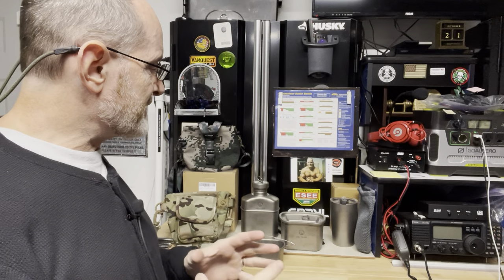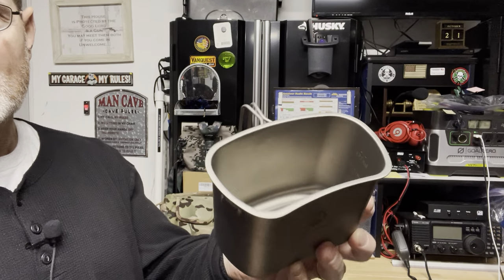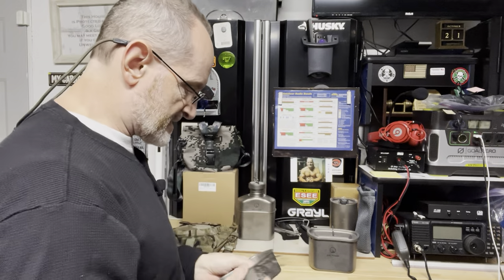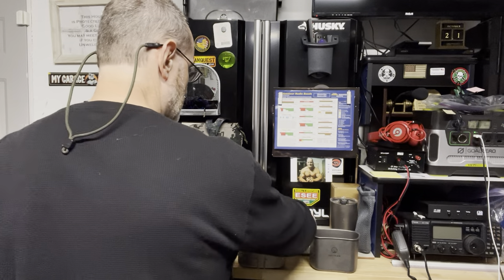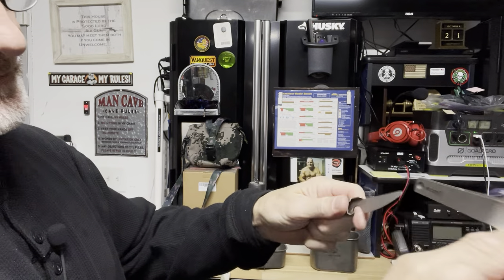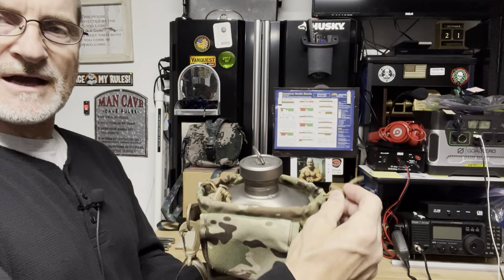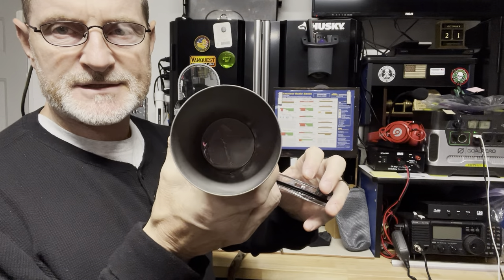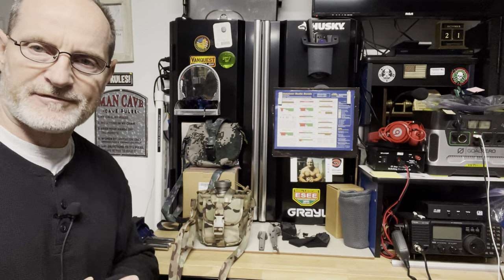Valtcan Titanium Canteen Kit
This is an introductory video on several products by Valtcan. The main product is their Titanium Canteen Kit, which I show in this video. Also featured is a multicam holder and cutlery kits.

Valtcan Amazon Store: